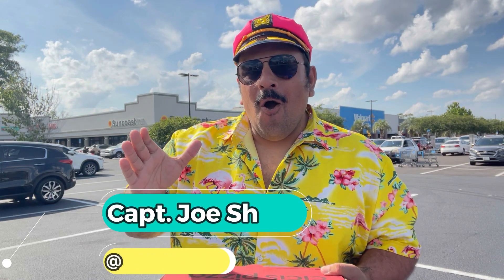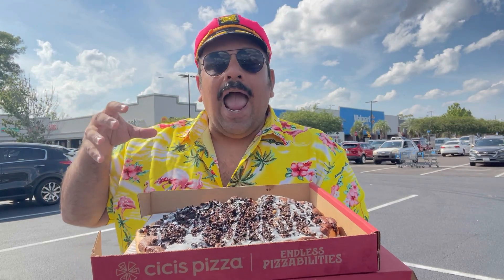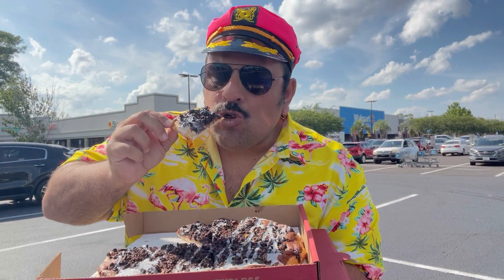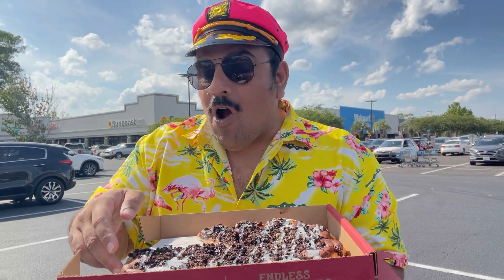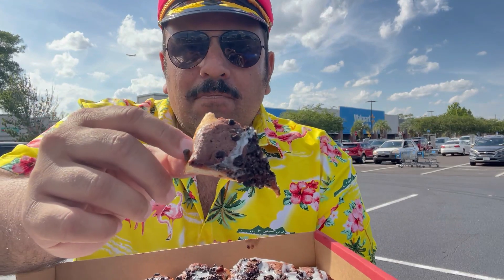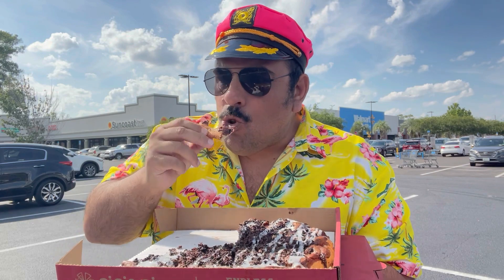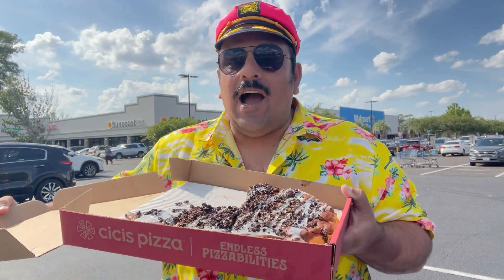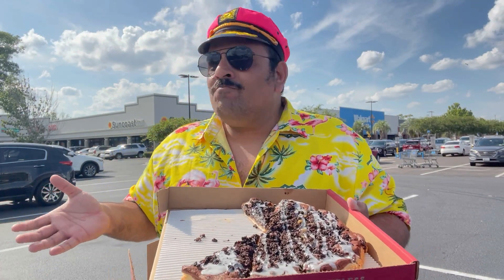Cici's Oreo Brownie Pizza Review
Captain Joe Shoes makes a trip to Cici's Pizza to try out their new Oreo Brownie Dessert Pizza! Captain Shoes is a sucker for anything Oreo so there was no way he was missing out on a chance to try this new dessert concoction! He offers his thoughts and opinions on it in this real-time review!